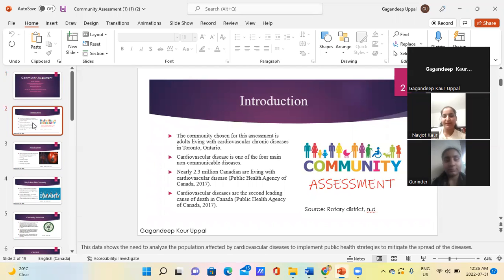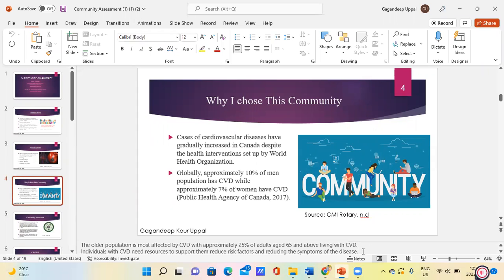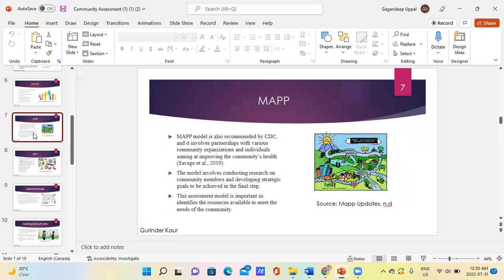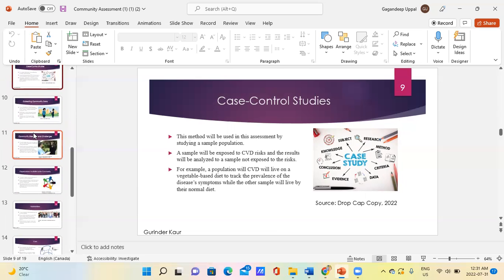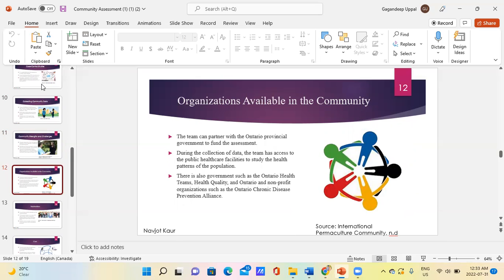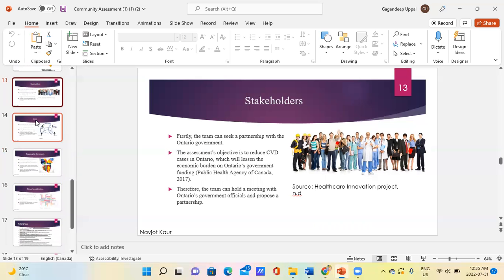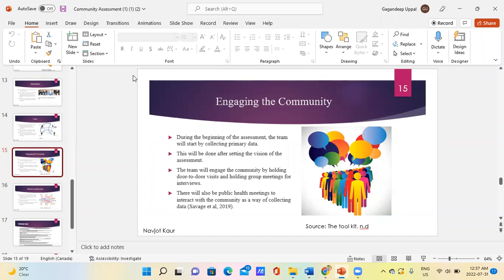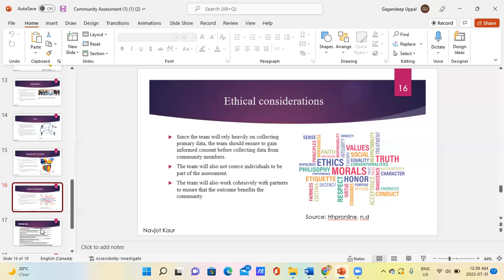portfolio assignment ( community assessment and development project )